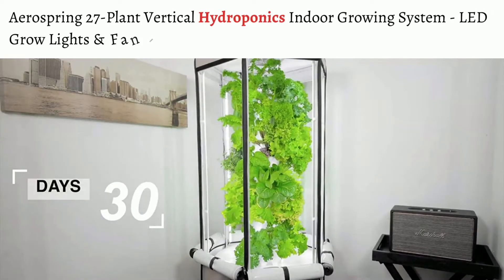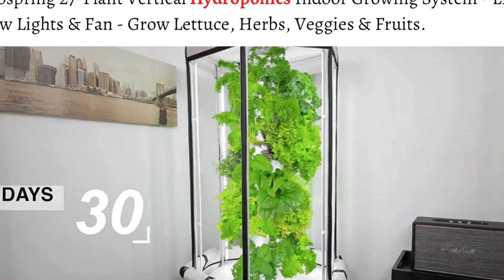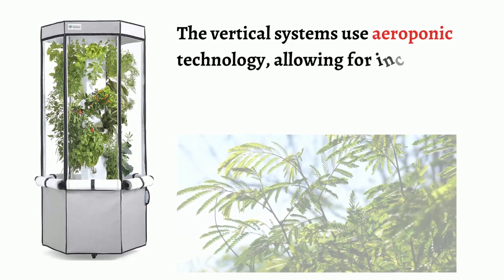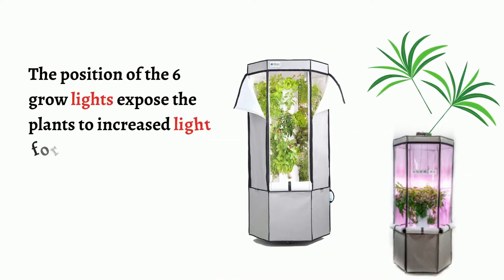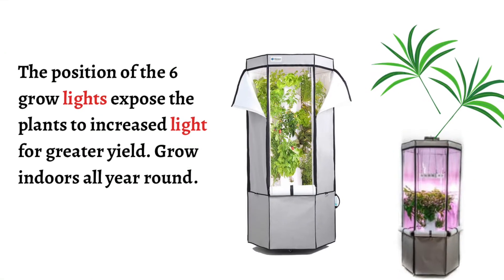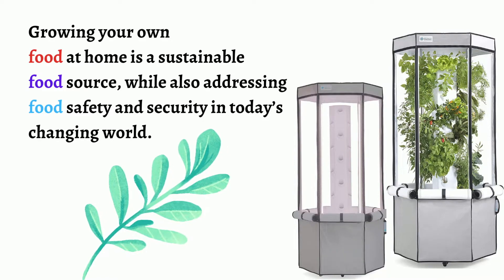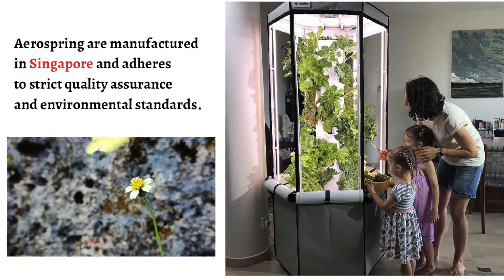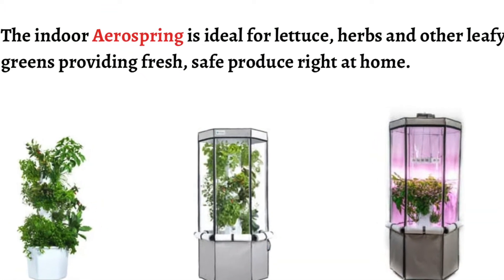Aerospring 27 Plant Vertical Hydroponics Indoor Growing System LED Grow Lights & Fan Grow Lettuc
Aerospring 27-Plant Vertical Hydroponics Indoor Growing System - LED Grow Lights & Fan - Grow Lettuce, Herbs, Veggies & Fruits.

The vertical systems use aeroponic technology, allowing for increased air and oxygen to the root zone, promoting greater growth.

the position of the 6 grow lights expose the plants to increased light for greater yield. Grow indoors all year round.

Growing your own food at home is a sustainable food source, while also addressing food safety and security in today’s changing world.

Aerospring are manufactured in Singapore and adheres to strict quality assurance and environmental standards.

The indoor Aerospring is ideal for lettuce, herbs and other leafy greens providing fresh, safe produce right at home.